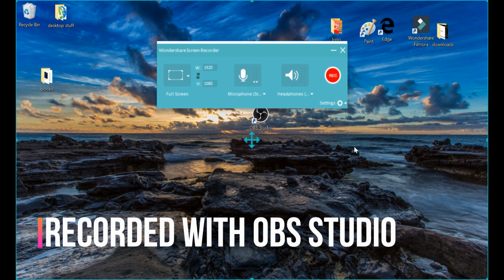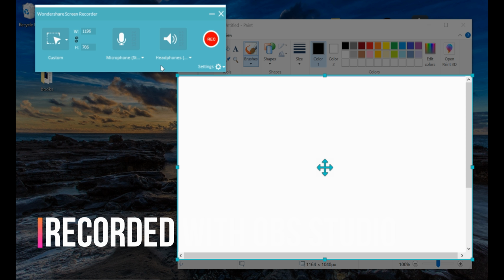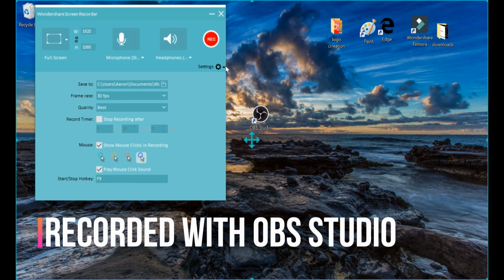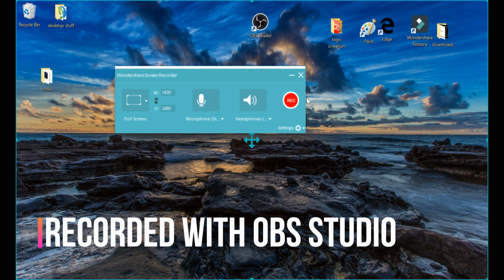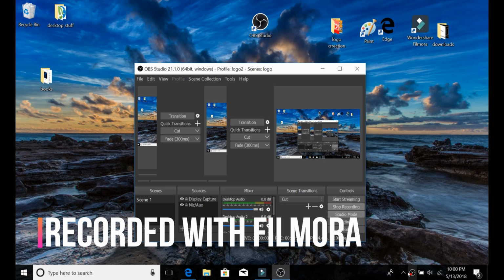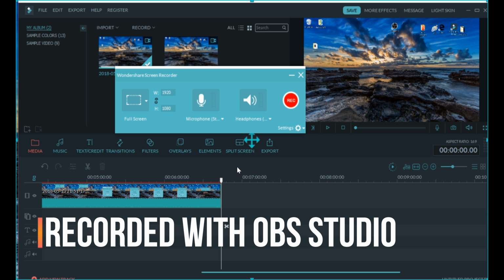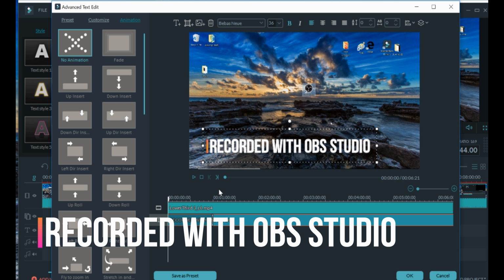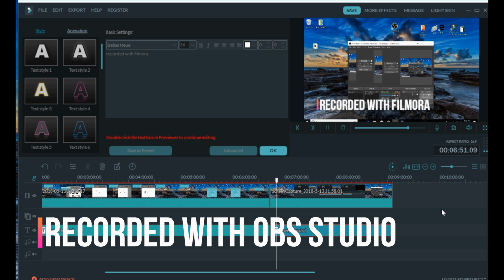Beginner Tutorial in depth guide on recording screen using Filmora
how to use filmora screen recorded with a side by side comparison to obs studio